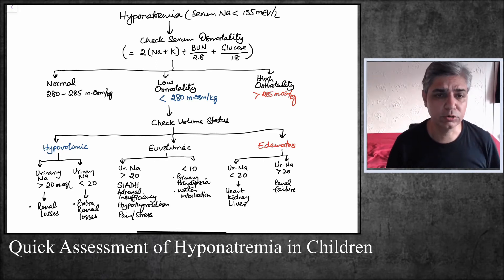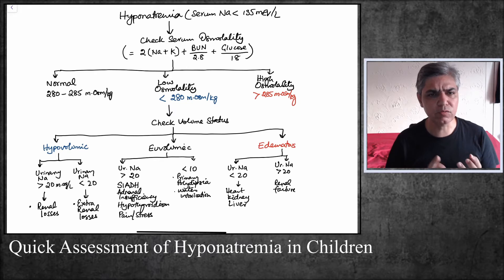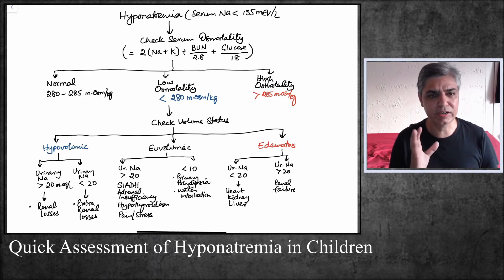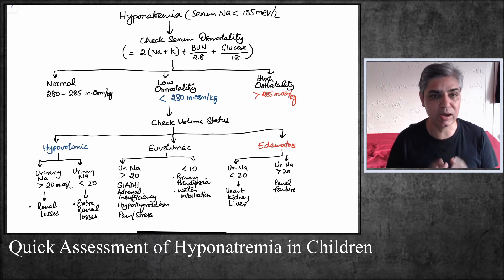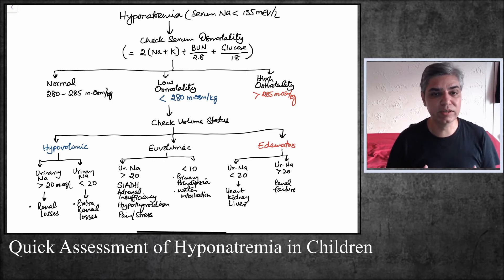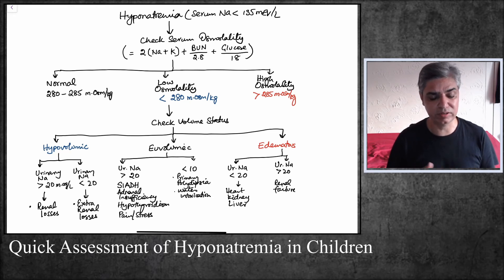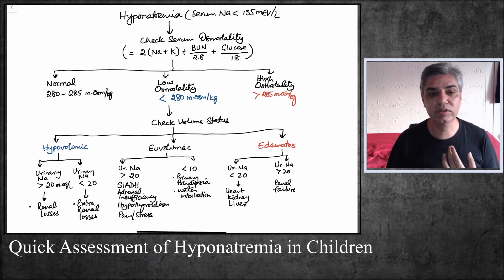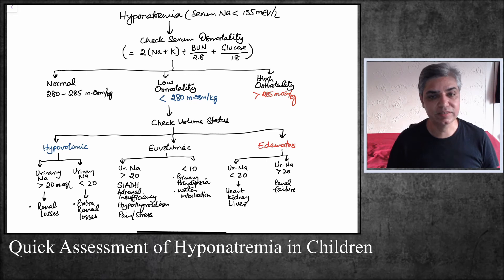Paediatric Hyponatremia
Analysis of paediatric Hyponatremia in 4 simple steps